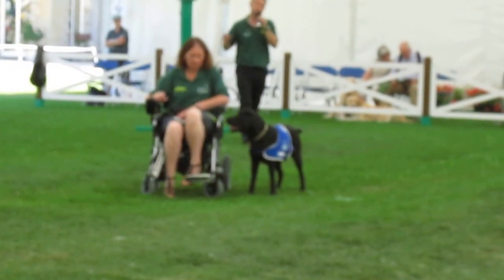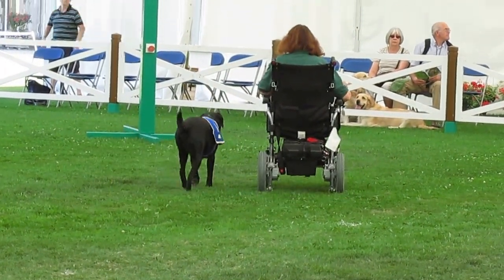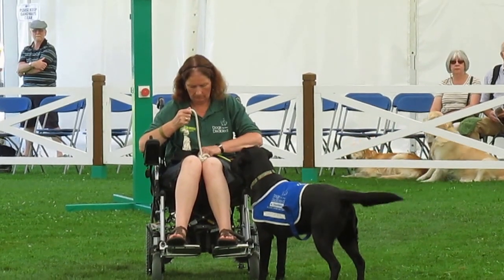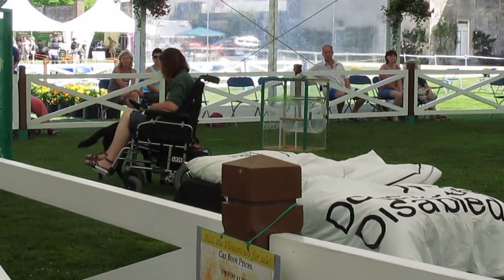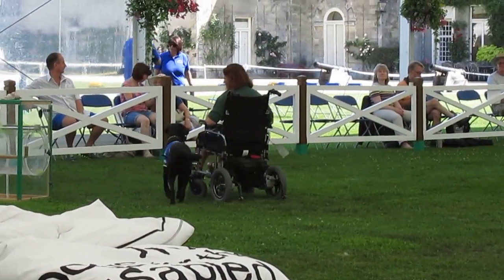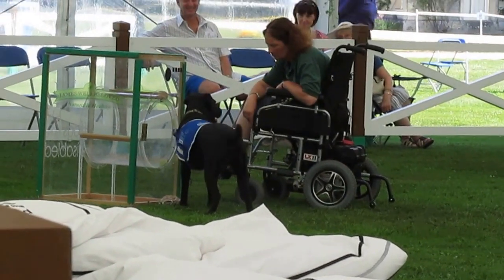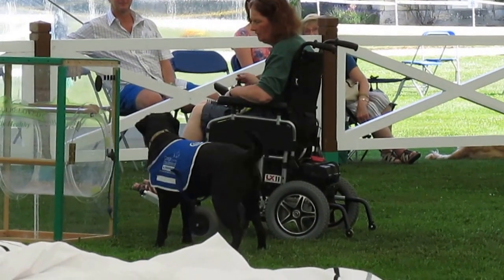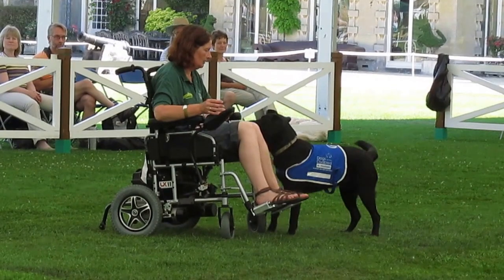Disabled person aided by a dog (demo)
GRC Centenary show at Cirencester 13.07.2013